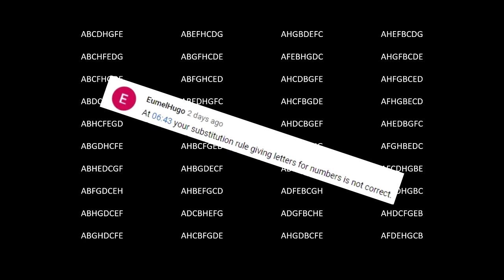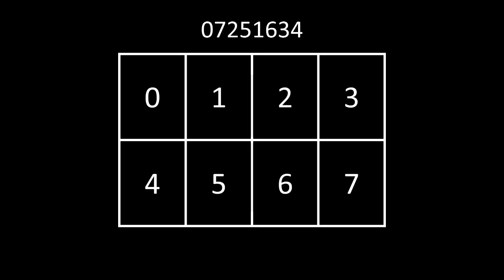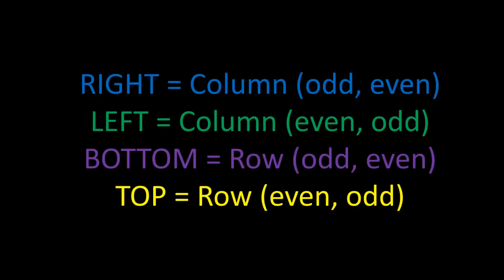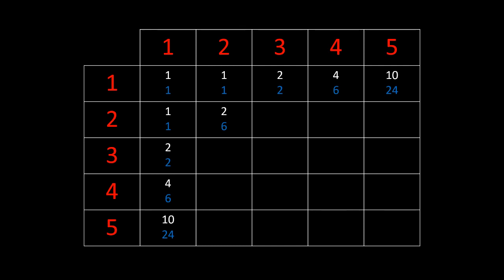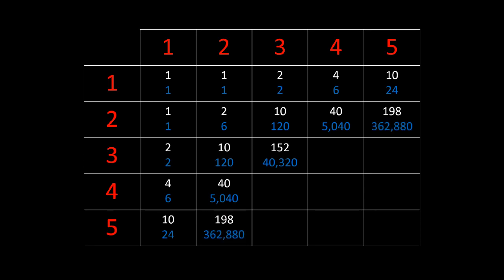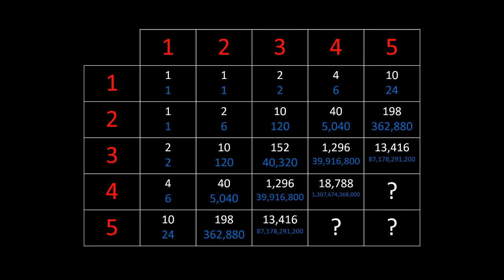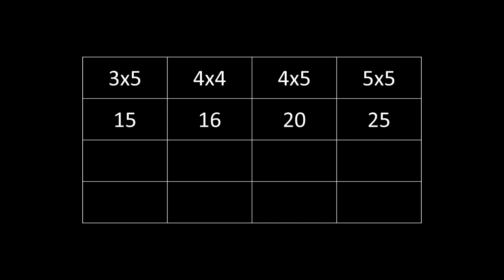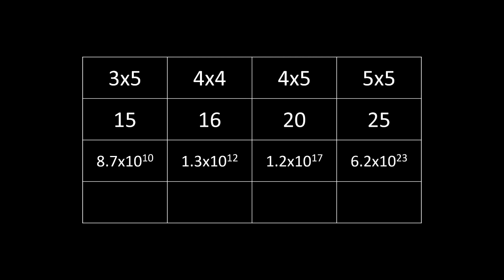MPMP8: Further Folding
This video takes a further look at the original stack folding video I made. It addresses a mistake I made in the original video, as well as expanding to see what solutions are possible for larger sized layouts.